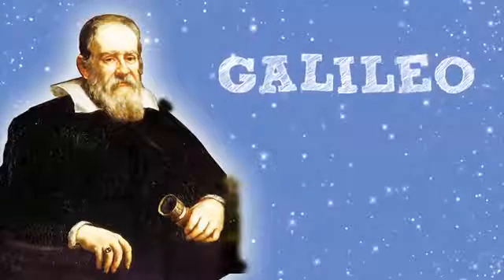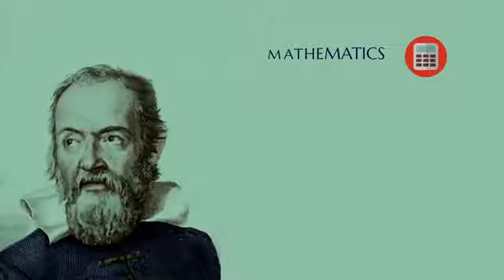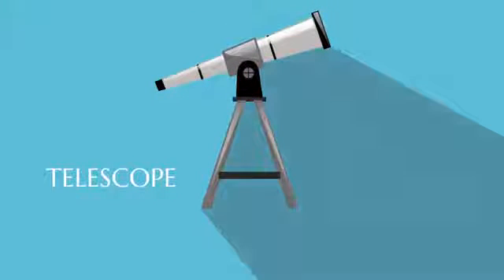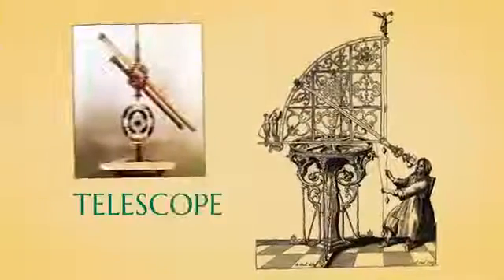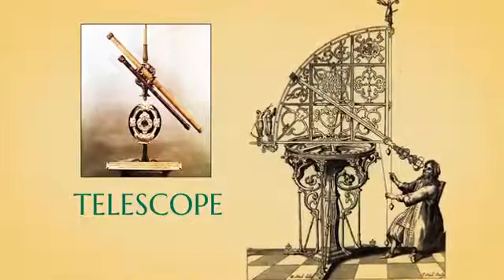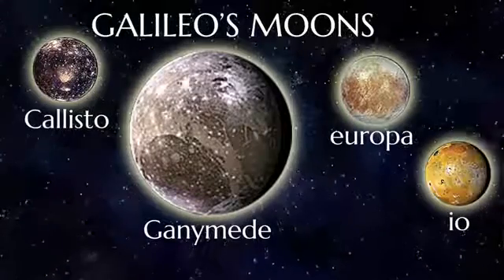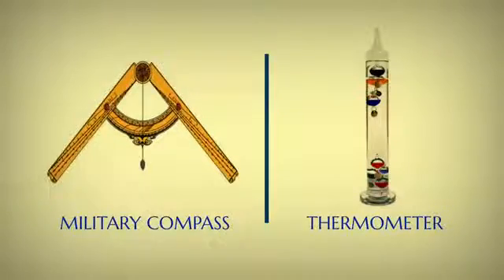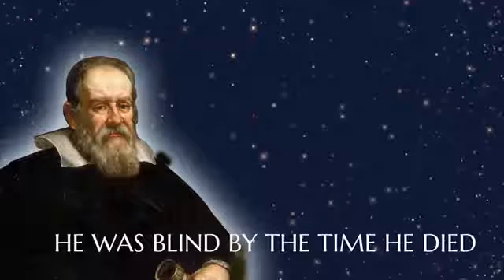Galileo Galilee _ a maN whO inventeD thE telescopE. and binoculaR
The earliest known telescope appeared in 1608 in the Netherlands when an eyeglassmaker named Hans Lippershey tried to obtain a patent on one. Although Lippershey did not receive his patent, news of the new invention soon spread across Europe. The design of these early refracting telescopes consisted of a convex objective lens and a concave eyepiece. Galileo improved on this design the following year and applied it to astronomy. In 1611, Johannes Kepler described how a far more useful telescope could be made with a convex objective lens and a convex eyepiece lens and by 1655 astronomers such as Christiaan Huygens were building powerful but unwieldy Keplerian telescopes with compound eyepieces.[1]

Isaac Newton is credited with building the first reflector in 1668 with a design that incorporated a small flat diagonal mirror to reflect the light to an eyepiece mounted on the side of the telescope. Laurent Cassegrainin 1672 described the design of a reflector with a small convex secondary mirror to reflect light through a central hole in the main mirror.